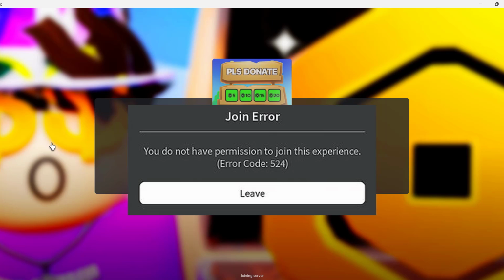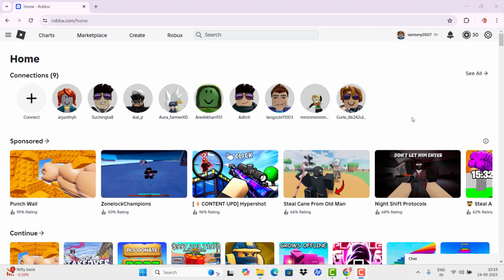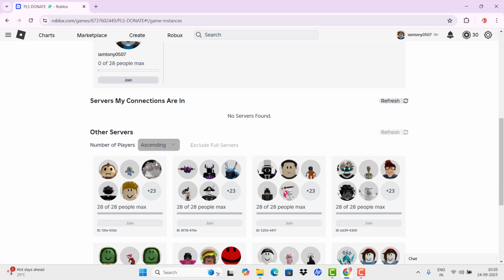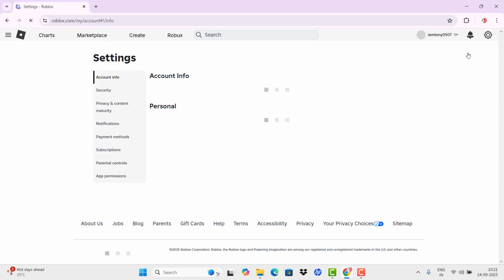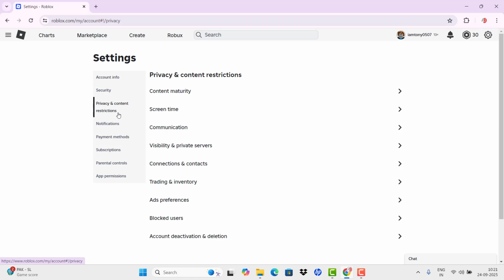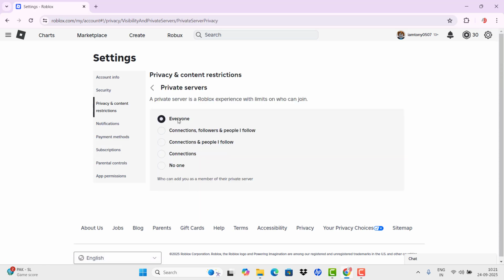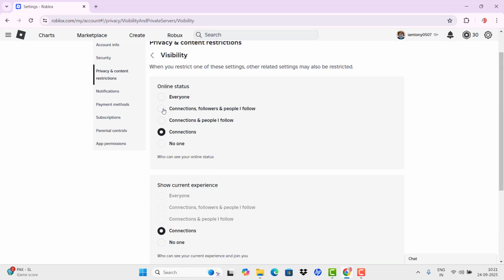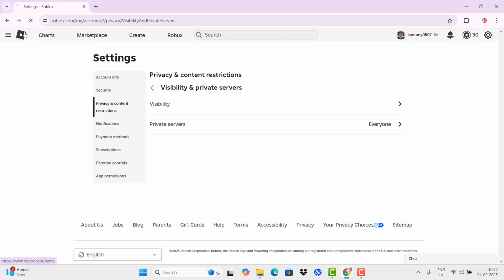How to Fix Roblox Error Code 524 | Join Error Fix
Thank You Everyone For Watching My Video  " How to Fix Roblox Error Code 524 | Join Error Fix ". This Video is Useful And You Learned Something Interesting.

CHANNEL : @TECHTUBEBuddies